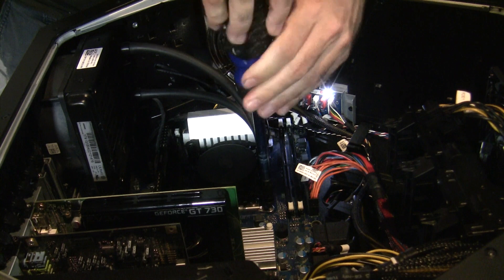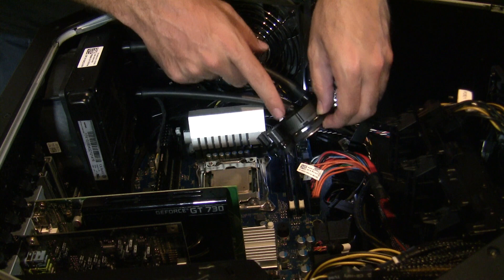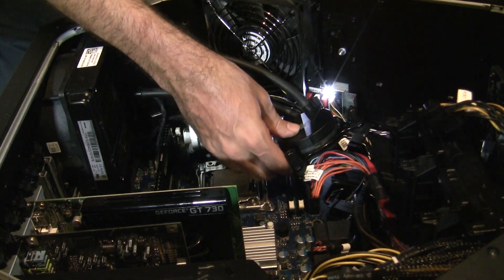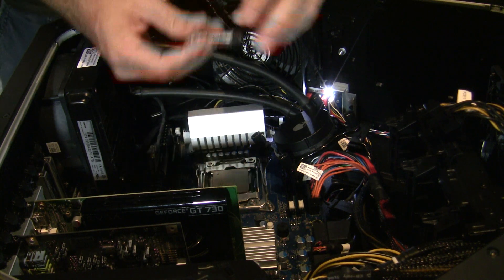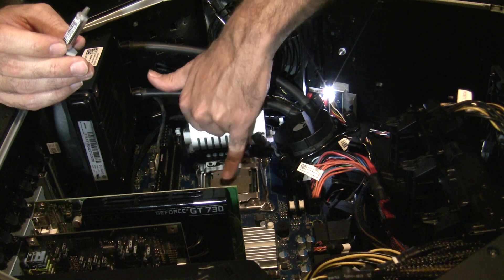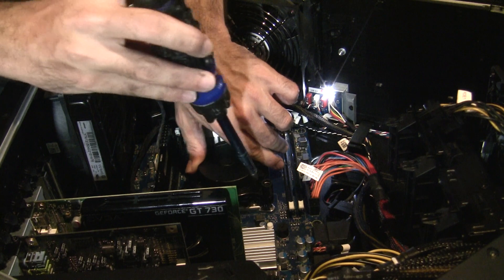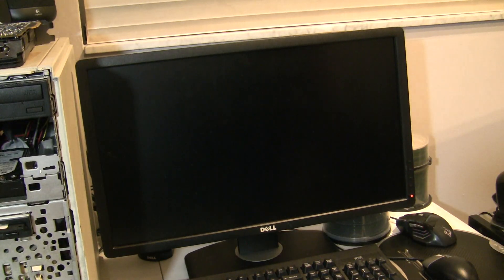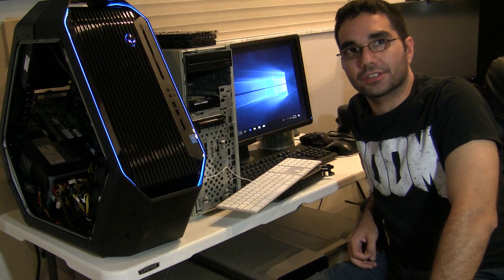Upgrading CPU on Alienware Area 51 R2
This time I am upgrading the CPU from Haswell-E to Broadwell- E on the Alienware Area 51 R2.

Link to Episode regarding the BIOS update which is necessary before going to Broadwell: